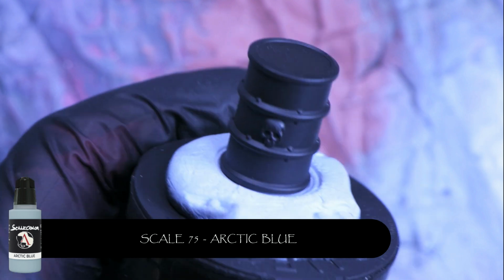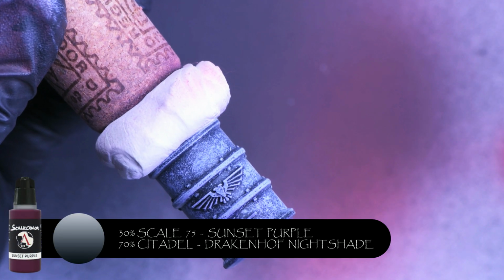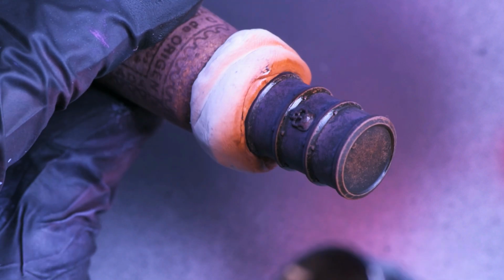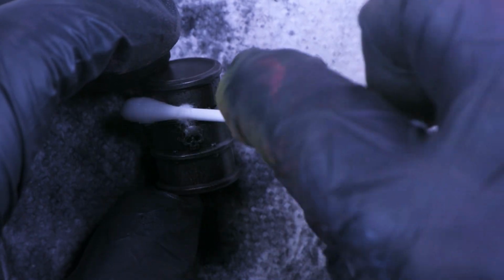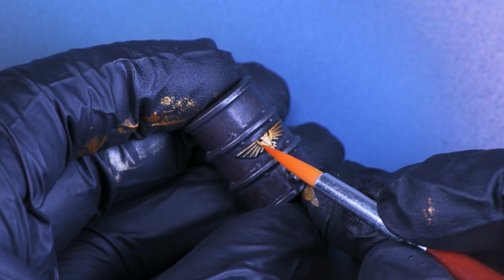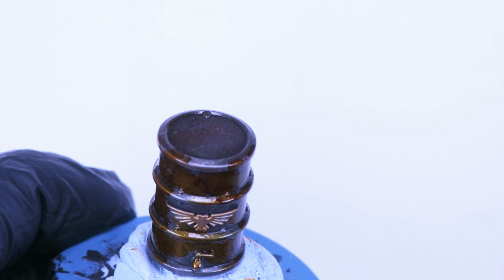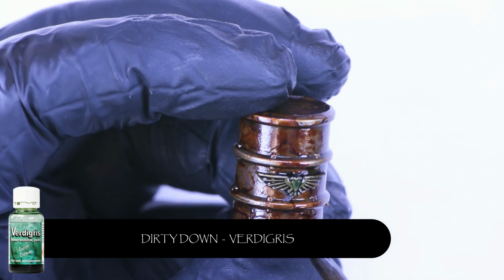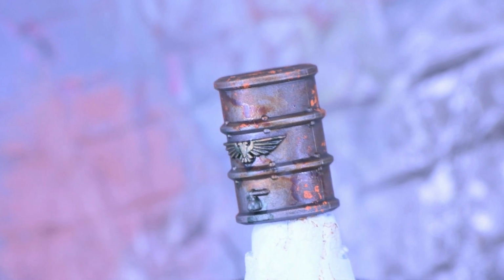Weathering Dirty Gritty Rust Textures mini's Terrain Warhammer 40K Age Of Sigmar Old World And D&D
UPDATES ON WHAT IM WORKING ON ARE OVER ON MY DAEMONKRUSHER INSTAGRAM PAGE

Quality will improve over time.